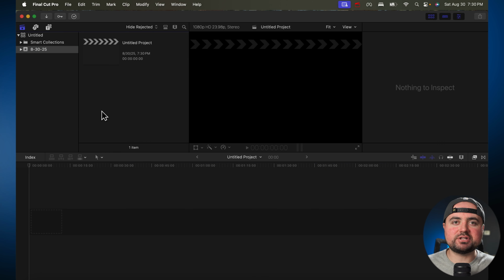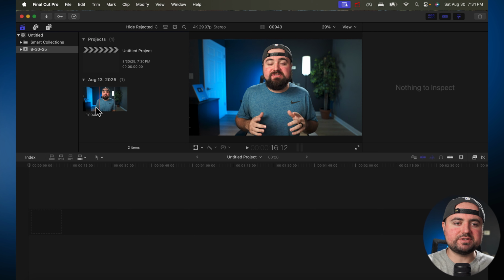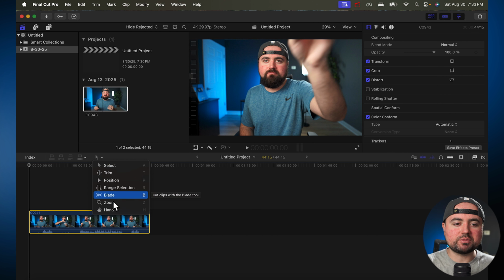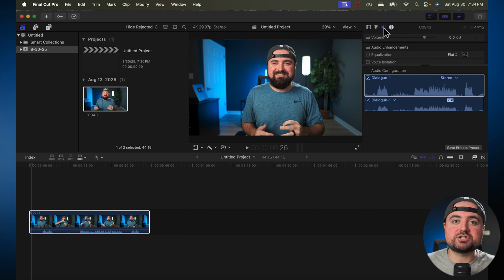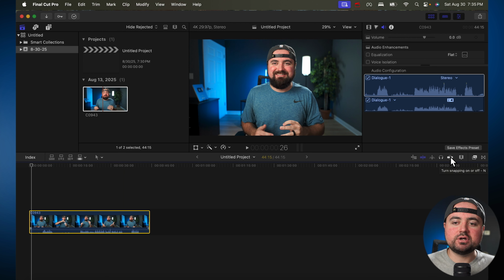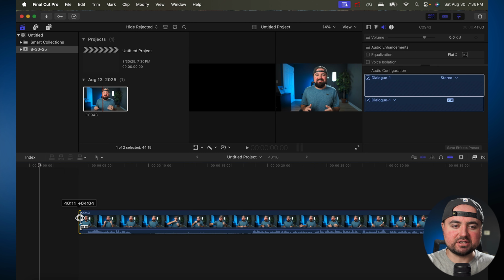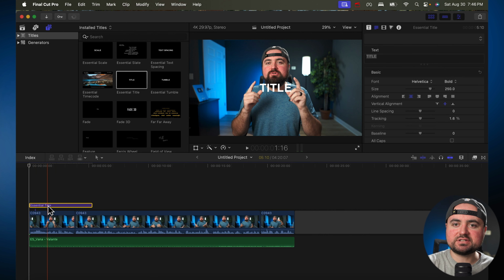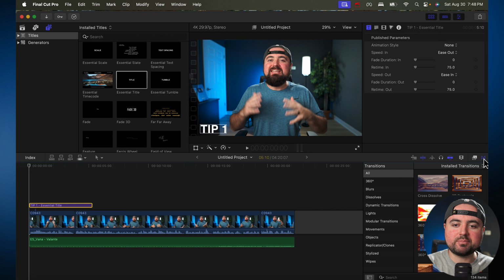Final Cut Pro Video Editing Tutorial (2025)